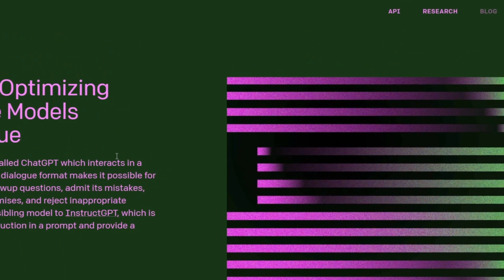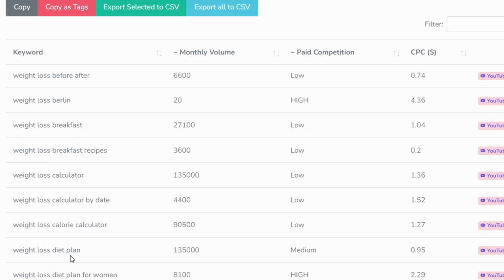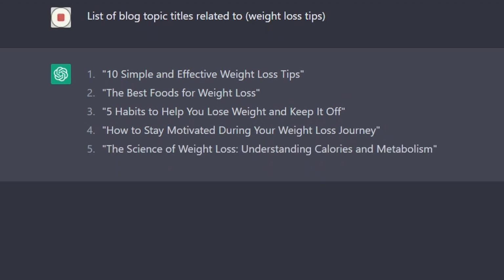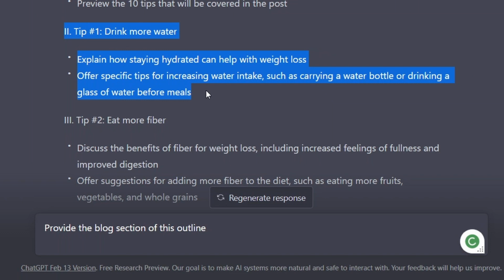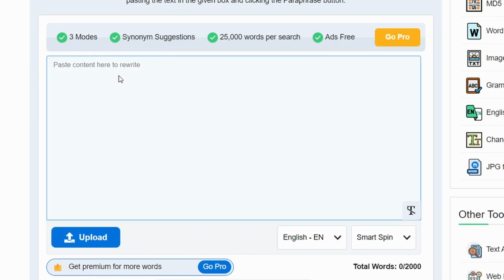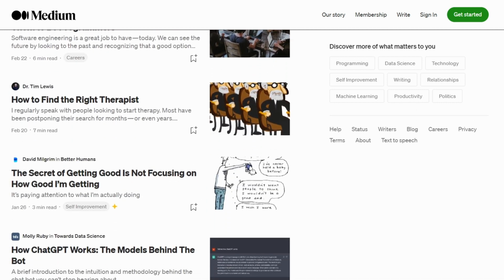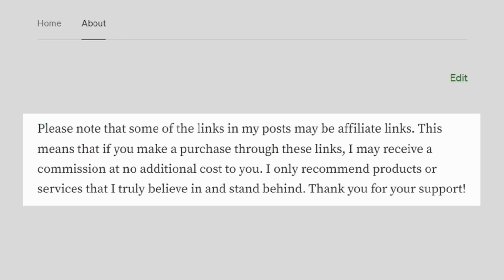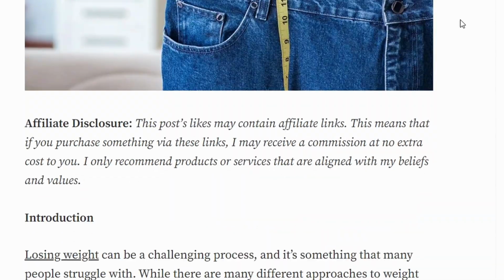How I Make Money While I Am Sleeping - Make $1000/Day With AI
In this video, we'll explore the exciting world of AI-powered income generation. Have you ever wondered how some people are making over $1000 a day without lifting a finger? The answer lies in the incredible capabilities of artificial intelligence. With AI tools and platforms, it's now possible to automate many tasks that used to require human effort, from content creation to marketing to customer service.